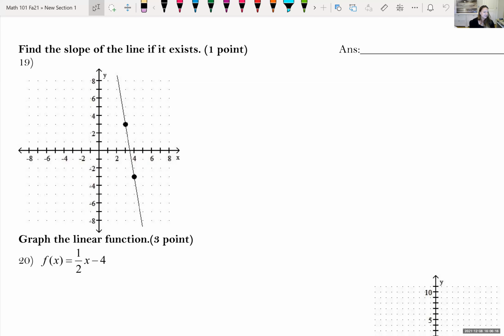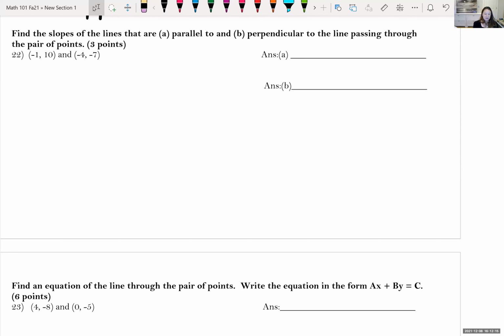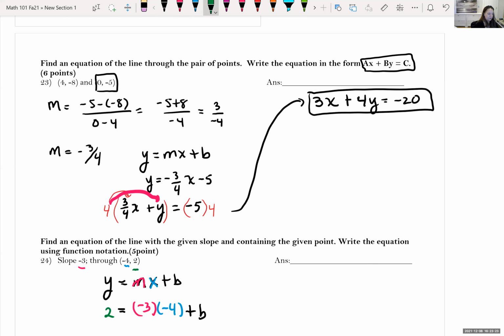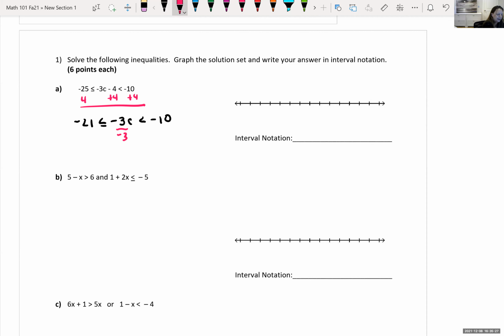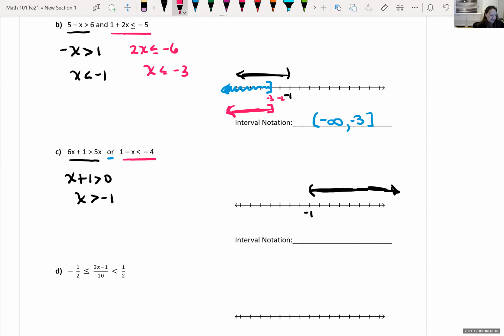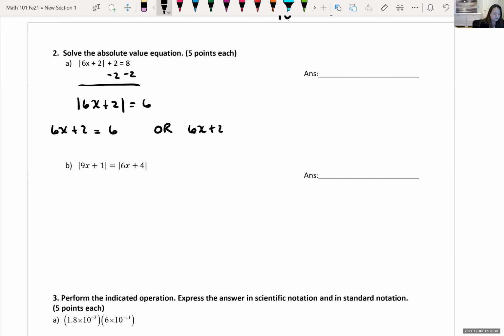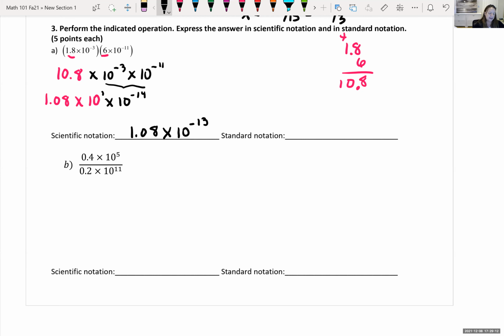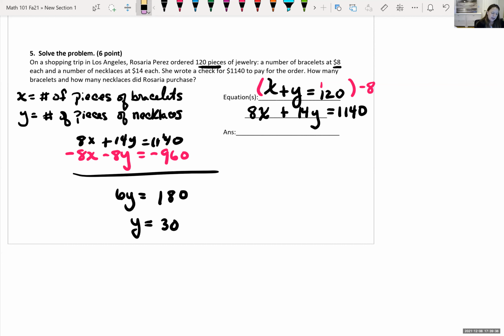Continuing to Review for Elementary Algebra Final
We continue to go through an old Final Exam to help prepare for the Final Exam.